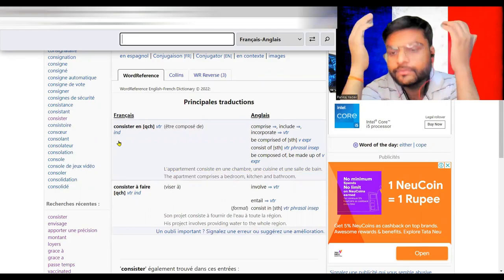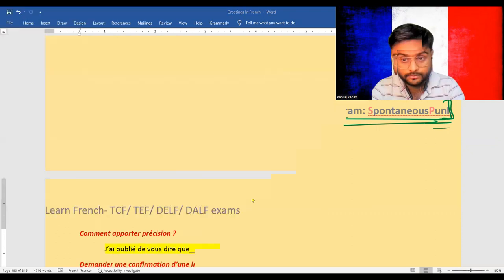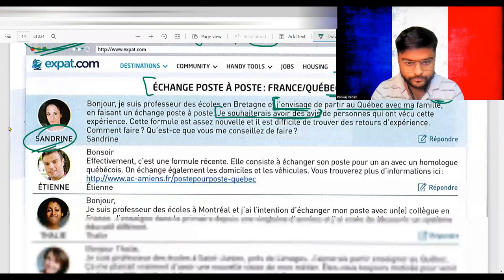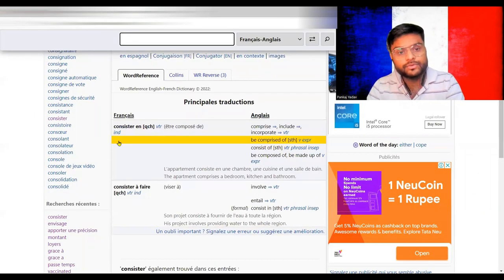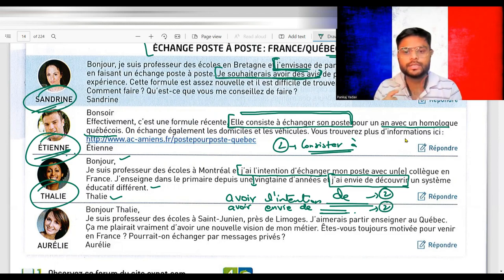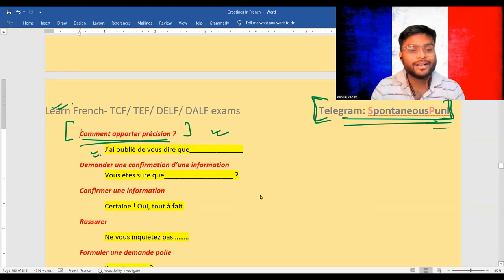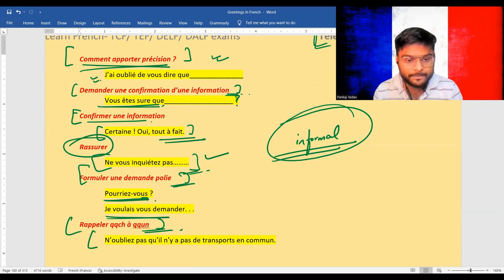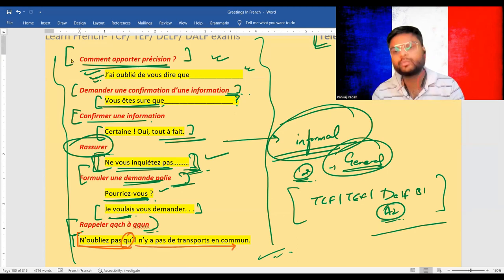Talk about Ambition, intention in French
tef canada
tefaq
how to prepare for tef canada
tef exam preparation
tef canada exam
réussir le tefaq
réussir le tef
how to study for tef canada
tef canada exam prep
how to study for tef
tef canada preparation for beginners
what is tef canada
tef 250 activités
tef pour la naturalisation
tef tcf différence
tefaq preparation course
how to prepare for tef
guidance for tef
tef canada guidance
best tef preparation classes
preparation for tef
tef canada preparation
tef canada immigration
tef test
tcf tef
tef tcf
tef québec
tef french
tcf
learn french
french language
french learning
français langue étrangère
tef canada listening
tef canada reading
french
french school
cours de français
réussir le tcf
apprendre le français
français
tef canada exam structure
tef canada exam details
prepare for the tef
pass the tef
tef canada test c1
tef carte de résident
tef canada writing test
tef canada written exam
how to prepare for speaking test of tef
how to speak french for tef
tef exam speaking test
how to prepare for tef exam
french for tef canada
how to learn french for tef
tef exam format
how to prepare for canada tef
tef canada 50 additional points
tef canada listening preparation
comprehension orale du tef
tef canada prep
how to pass tef canada
tef for canada pr
tef canada tutorial
expression écrite du tef
ee tef canada
tef canada reading preparation
compréhension écrite du tef
tef canada speaking test
french class
french courses
immigration canada
french tef
abc tef
tef naturalisation
tef tutorial
tef écrit
ee tef
tef music
france
tcf b2 preparation
test de français
delf
fle
compréhension écrite
express entry
dalf
immigration
vivre au canada
immigrer en france
immigrer au québec
francais des affaires
test de francais
tcf exam preparation
test d'evaluation de français
test d'evaluation de francais
tcf canada
cci paris
tcf exam
compréhension orale
immigration québec
canada
glasgow
drill
tcfq
tracheoesophageal fistula repair
nucleus medical media
tcf b1 français
study for the tcf
pass the tcf
tcf b1 naturalisation
how to prepare for a french speaking exam
how to study tcf
how to prepare for a french listening exam
prepare for the tcf
immigrer au canada
tcf canada
canada student visa
french exam online
french tef
tef canada guidance
immigration quebec french
tef 250 activités
tap ends finest
french proficiency test online
tef canada listening
tef test
french listening exam
tef canada prep
patient engagement
guidance for tef
tef canada listening test
cic quebec
tef exam preparation
francais des affaires
expression orale
french exam
tcf b1 français
tef test montreal
french school
world food system center
new artist 2019
выучить французский язык
clb 5 in tcf
tef canada preparation
birth defect
examens de français
test de francais
tcf exam
ircc canada
twelve 50
tef canada exam
frans leren
le français des affaires
speaking test section a
tef canada immigration
tcf canada exam prep
dalf
punjabi student life in canada
réussir le tefaq
spouse visa for canada
how to prepare for tcf canada
tefaq preparation course
professionnel
tef canada montreal
tcf exam preparation
canada crs points
french courses
test d’évaluation de français
preparation for tef
immigrer en france
test de français
tef exam format
immigrer au canada
patient education
french test
hospital marketing
health literacy
french for canada pr
chamber pop
comprehension orale